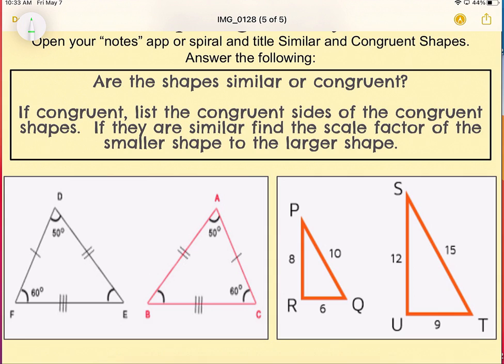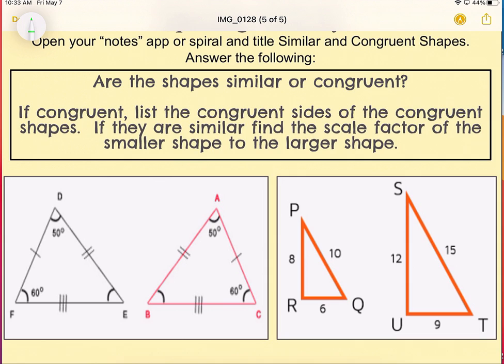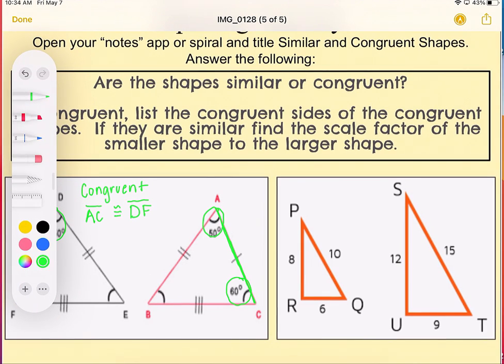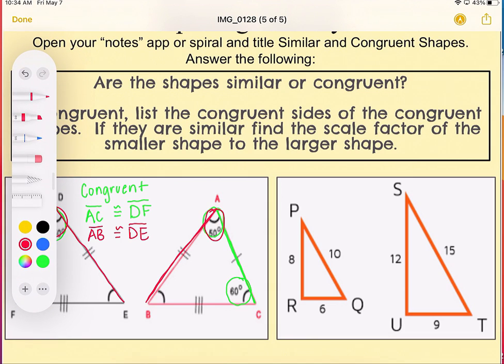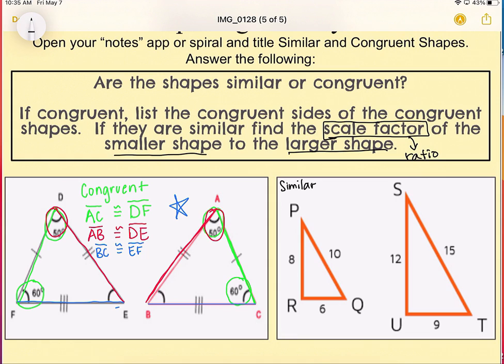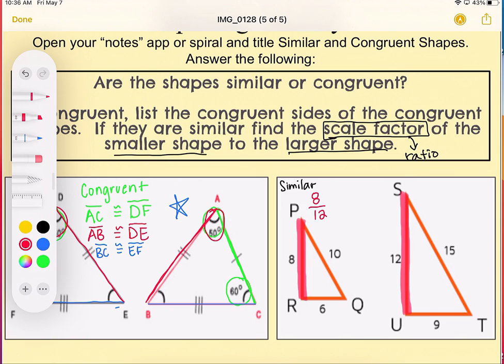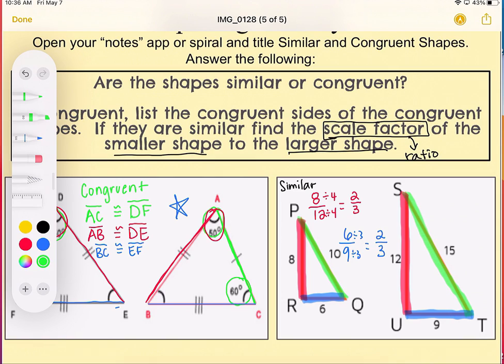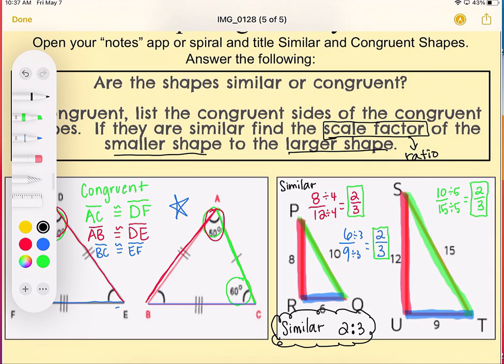Similar and Congruent Shapes Opening Activity